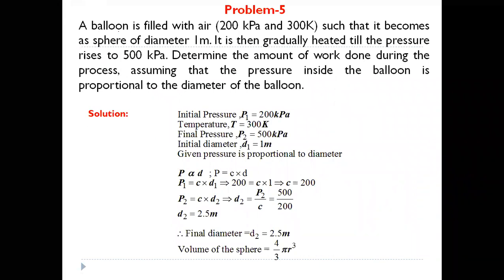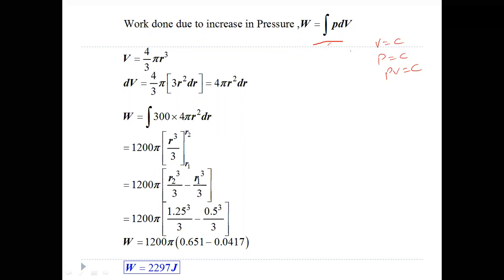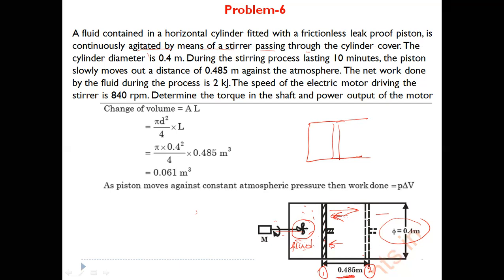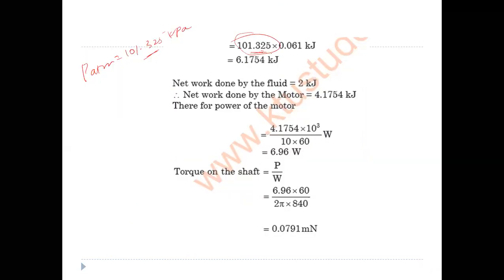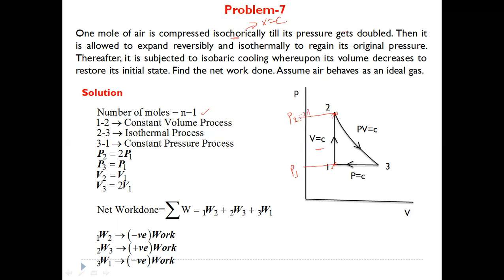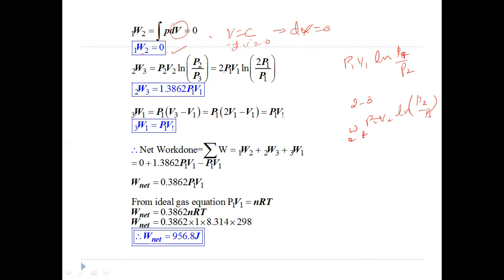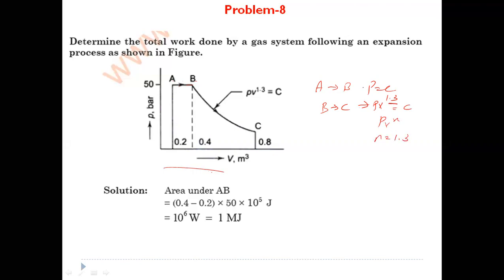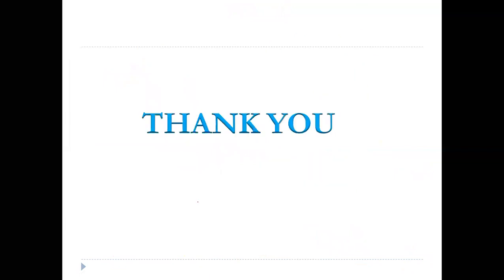II ME-I SEM-JNTUK-LECTURE-08-PROBLEMS ON WORK DONE FOR QUASI STATIC PROCESSES-TD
PROBLEMS ON WORK DONE FOR QUASI STATIC PROCESSES